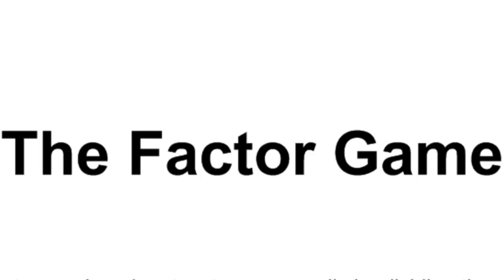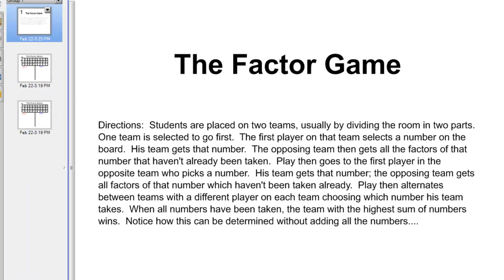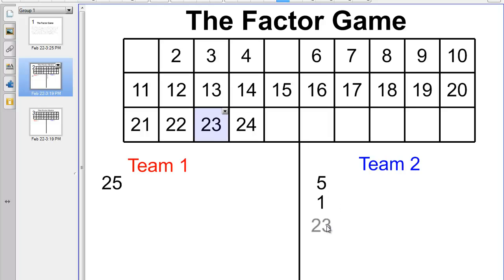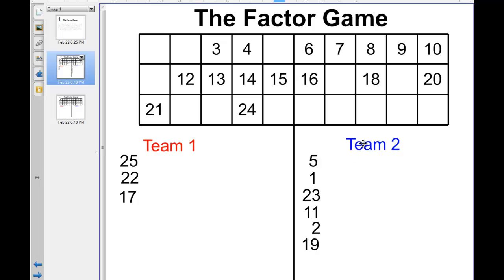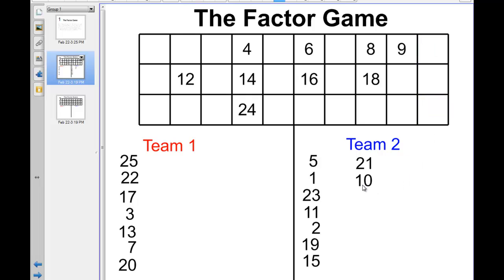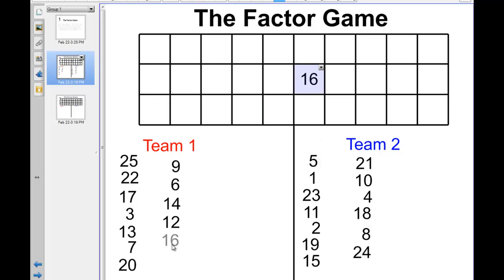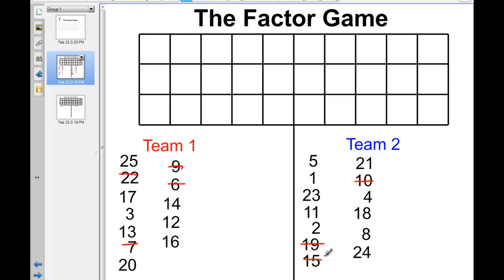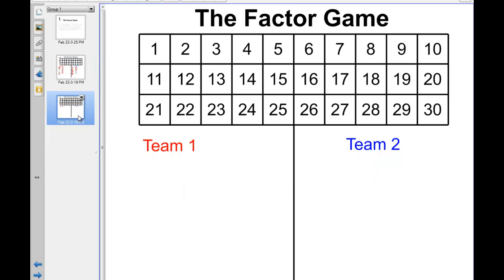The Factor Game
Screencast for Bridgewater College Teacher Education Program Students to learn how to play the Factor Game in math class.